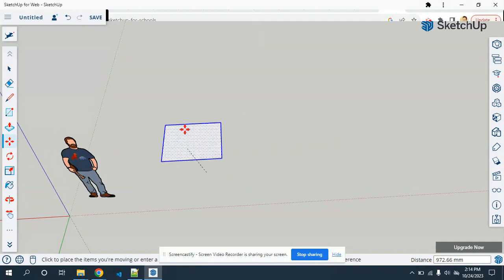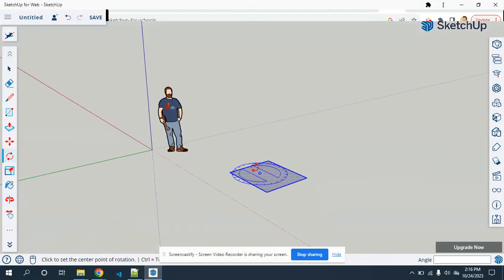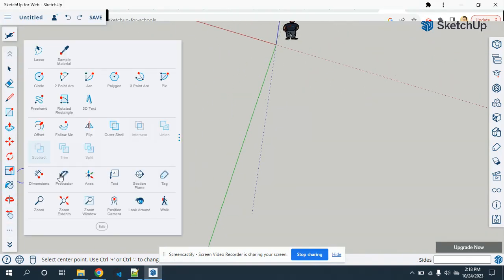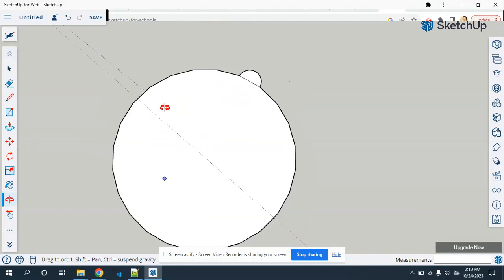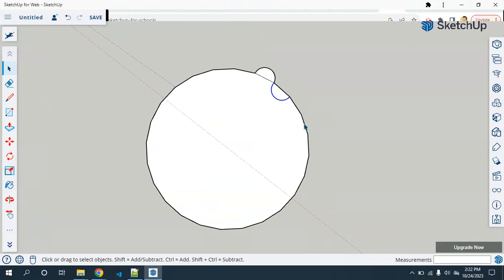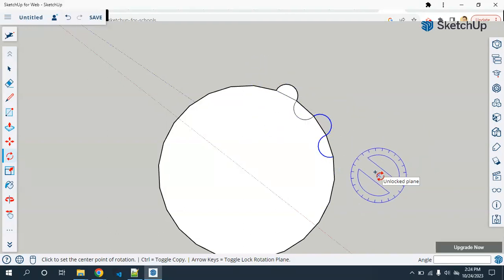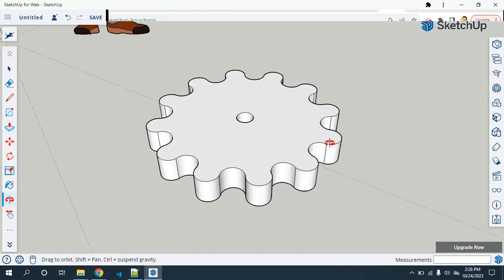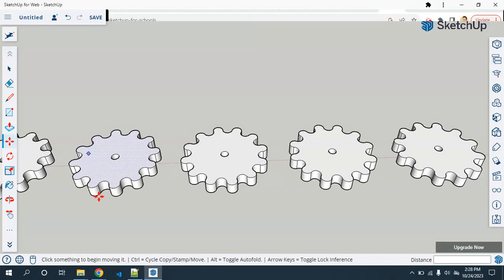Rotating and Array Copy